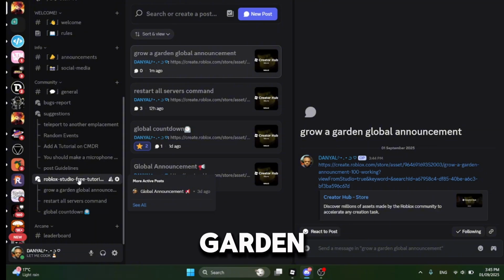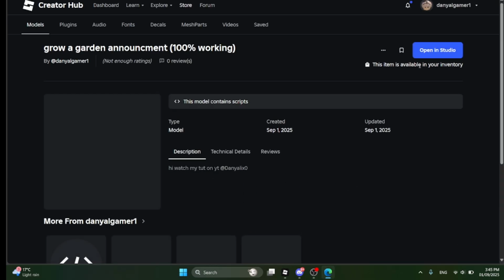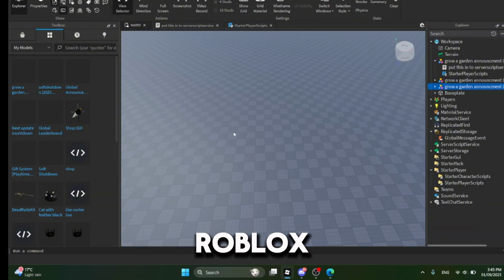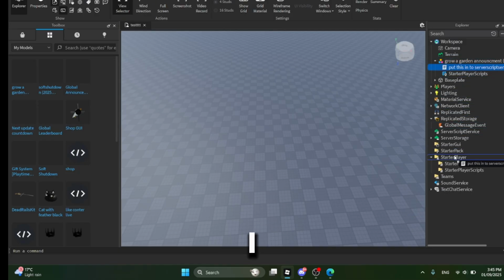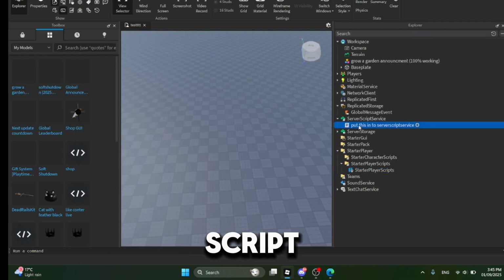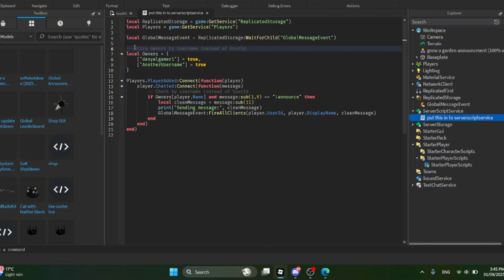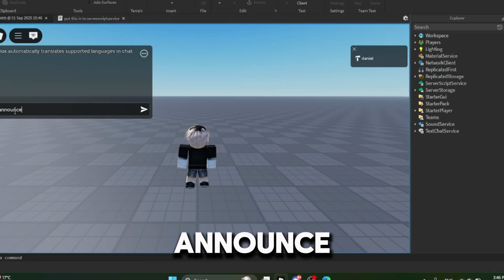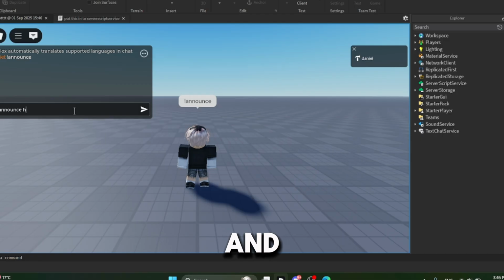How to make grow a garden global announcement | Roblox Studio Tutorial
in today video im gonna show yall How to make grow a garden global announcement | Roblox Studio Tutorial

roblox, Roblox, robloxstudiotutorial, tutorial, robloxstudio, studio, robloxgame, dev, developer, robloxdevelopers, robloxgamehelper, robloxstudiotutorial, roblox studio tutorial, Howtomakegrowagardenglobalannouncement, How to make grow a garden global announcement,  grow a garden global announcement